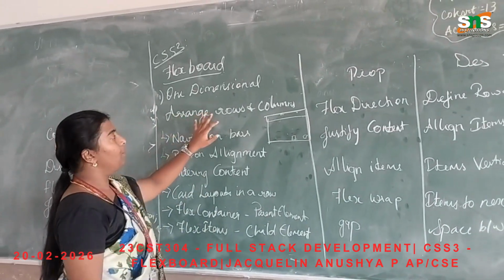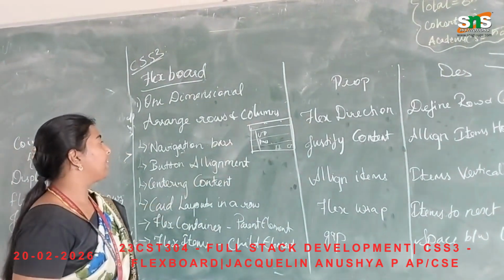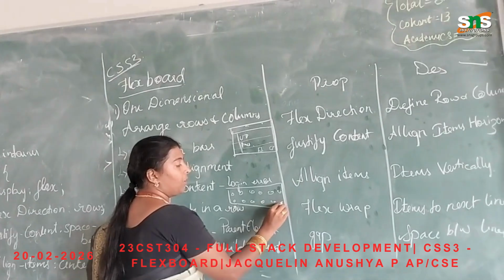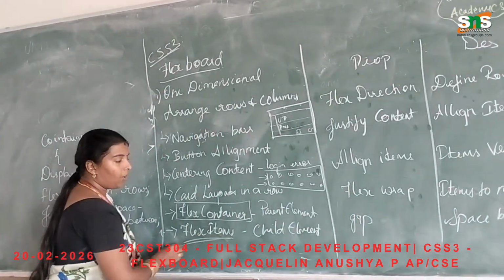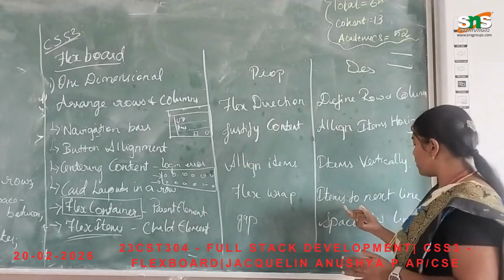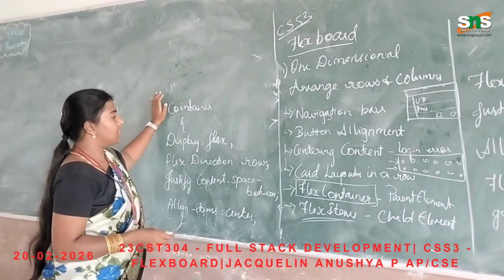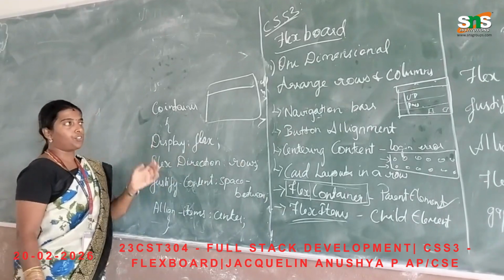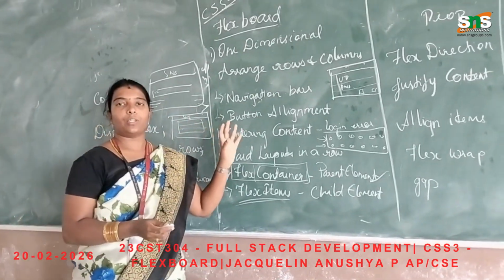CSS3 flexboard |FSD | SNSINSTITUTIONS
Flexbox is a one-dimensional layout model in CSS3 that provides a more efficient way to lay out, align, and distribute space among items in a container, even when their size is unknown or dynamic. It is particularly useful for designing UI components and small-scale layouts, while CSS Grid is generally used for more complex, two-dimensional layouts.

Key Concepts and Properties
To use Flexbox, you define a parent element as a flex container, and its direct children automatically become flex items. You can control their behavior using various properties:

Properties for the Flex Container:
display: flex; (or display: inline-flex;): This property is applied to the parent element to enable the flex context for its children.
flex-direction: Defines the main axis along which flex items are laid out (e.g., row, column, row-reverse, column-reverse).
justify-content: Aligns items along the main axis, distributing available space between or around them (e.g., flex-start, center, space-between, space-around).
align-items: Aligns items along the cross axis (perpendicular to the main axis) (e.g., stretch, flex-start, center).
flex-wrap: Controls whether items should wrap onto multiple lines if there isn't enough space on a single line.
flex-flow: A shorthand for setting both flex-direction and flex-wrap properties.